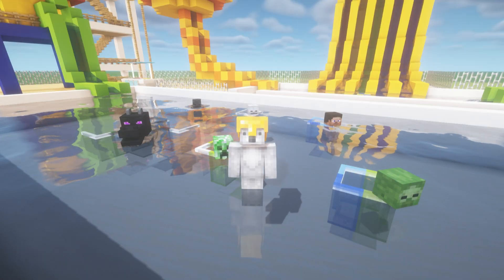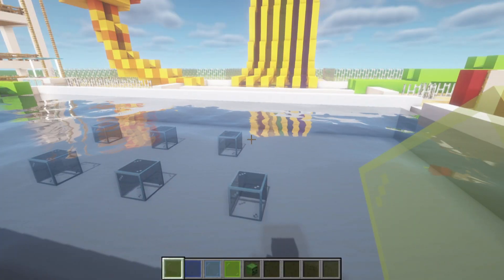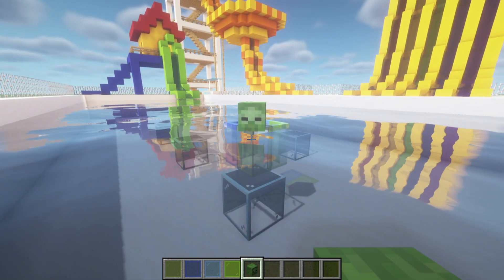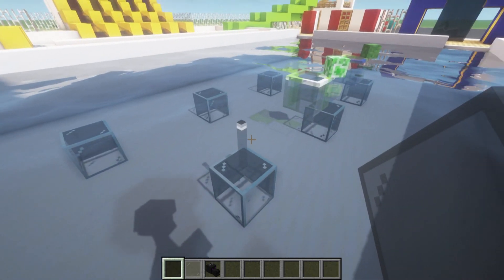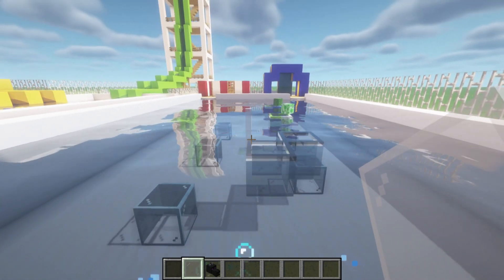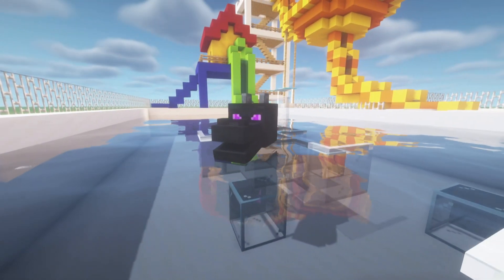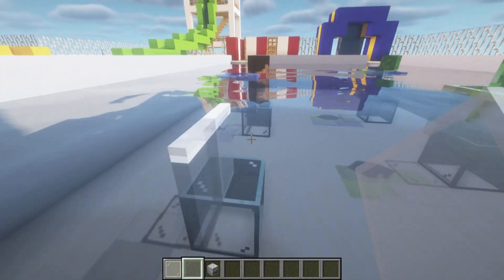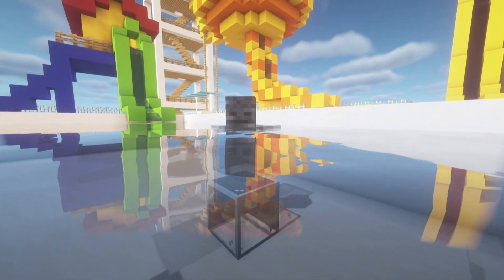Minecraft Tutorial: How To Make A Pool Floaty (6 Designs)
In this video i show you how to make a series of mob floatys in minecraft! we have a zombie, creeper, ender dragon, steve, skeleton and wither skeleton!
this is a perfect summer build hack for your pools and water parks!